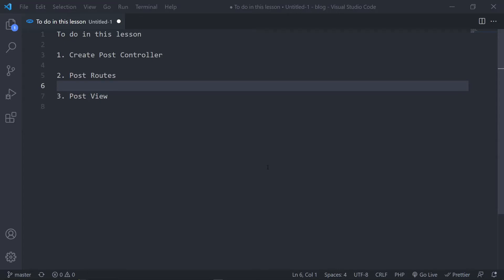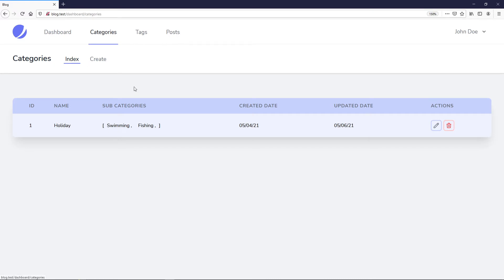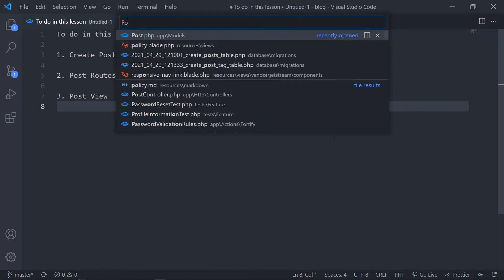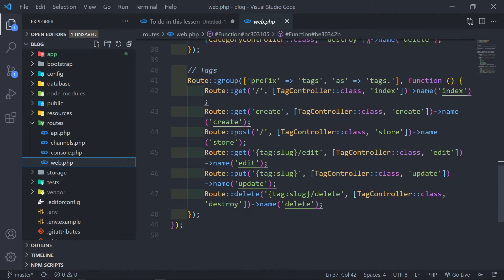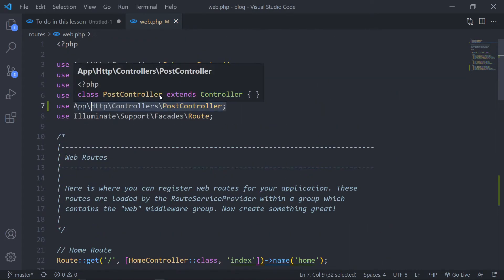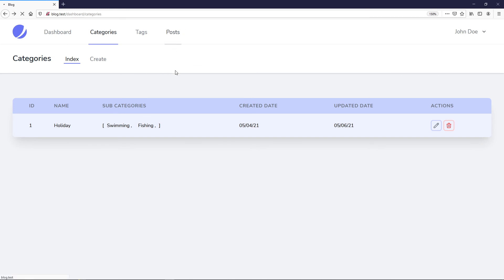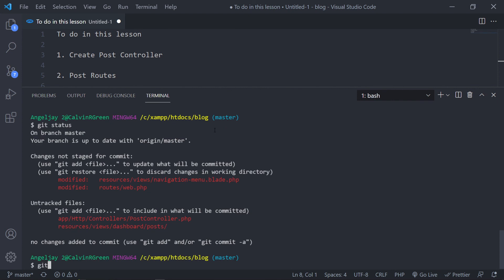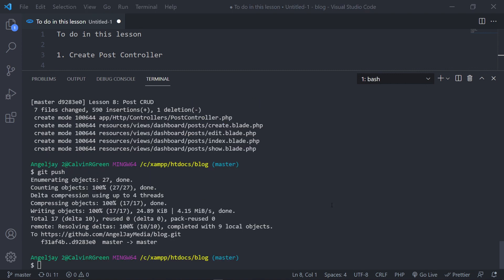Post Crud and routes | Create a blog with Laravel 8, Jetstream & Livewire | #09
In this lesson, we will create our Post Controller, views, and routes.

Timestamps:
00:00 Introduction and setup
03:40 Create Post Controller
05:17 Create Post Routes
07:20 Create Post views
09:22 Return views in PostController